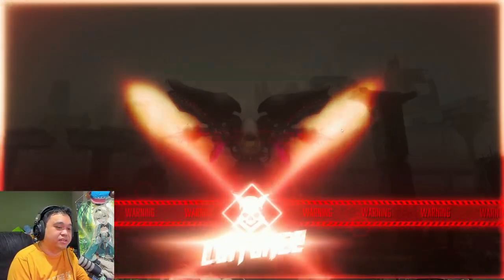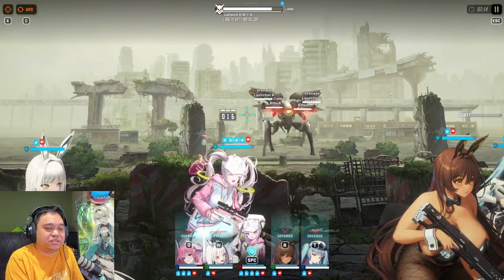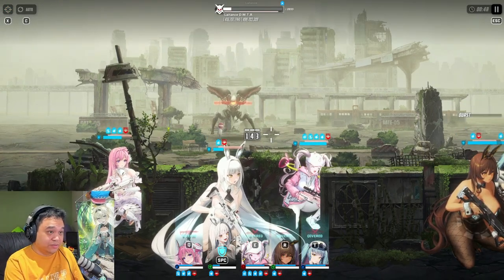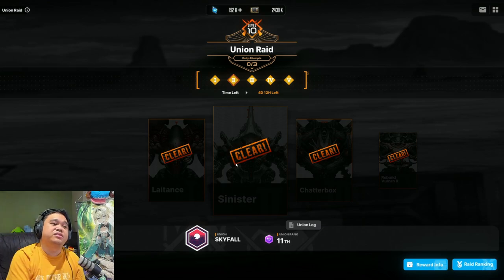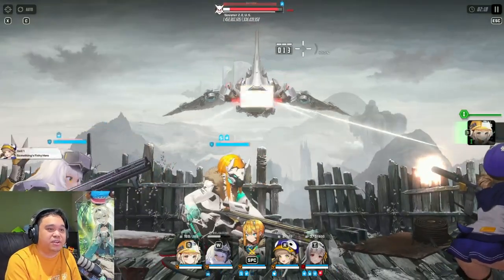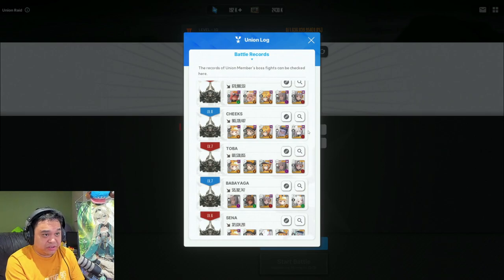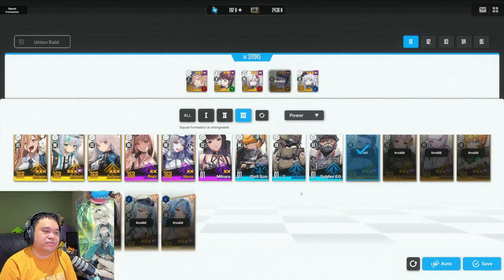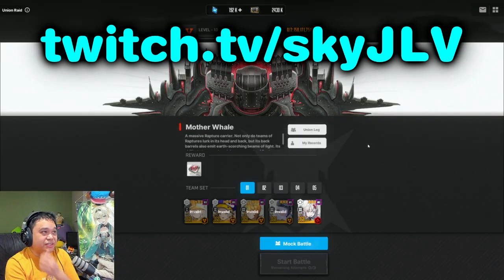Union Raid 7 Boss Guide & Team Comps Laitance Sinister Chatterbox Vulcan Whale | Nikke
Laitance, Sinister, Chatterbox, Rebuild Vulcan R, Mother Whale, Guide

0:00 Laitance
3:15 Sinister
8:22 Chatterbox
9:35 Rebuild Vulcan R
16:55 Mother Whale